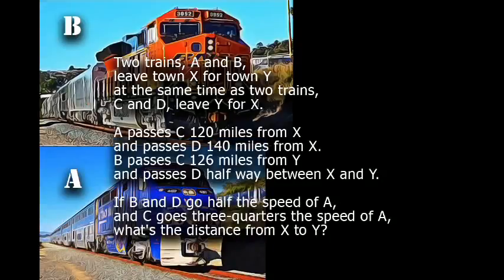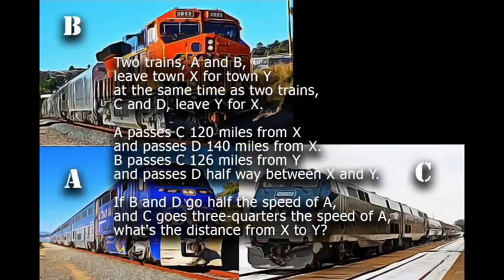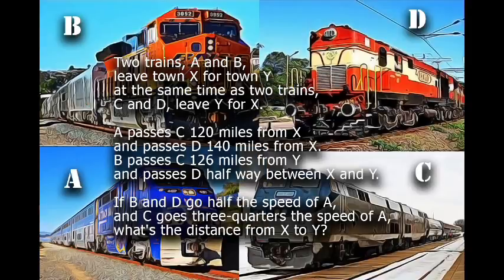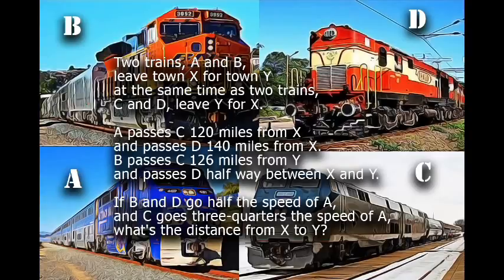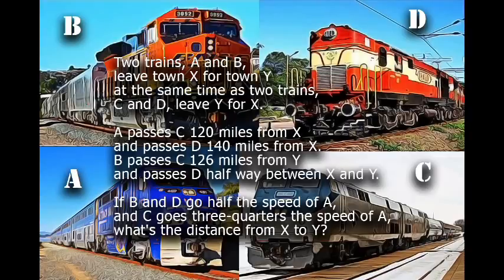Problem 84 FOUR TRAINS